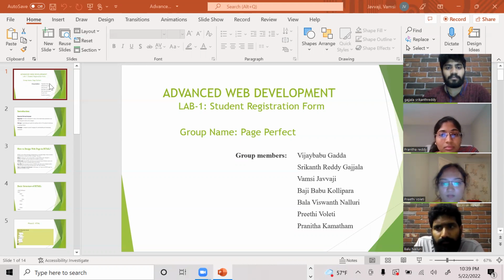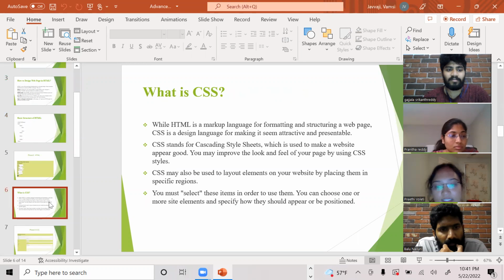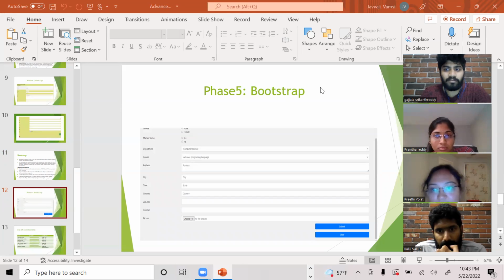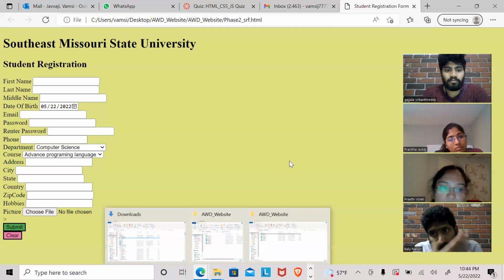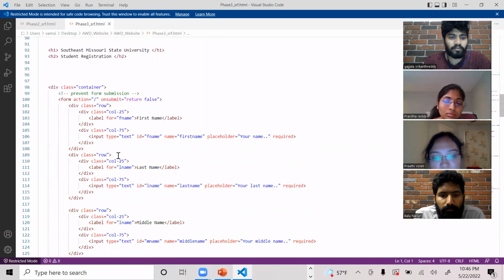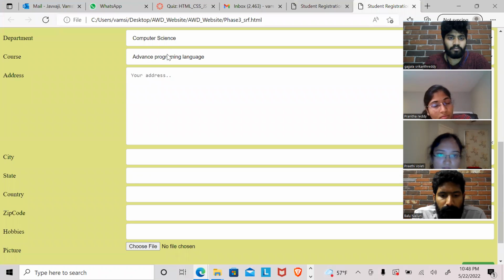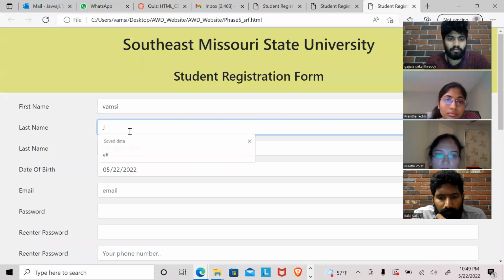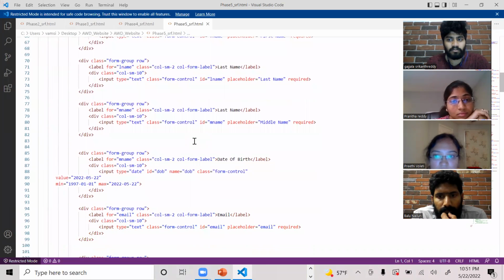Advance web development